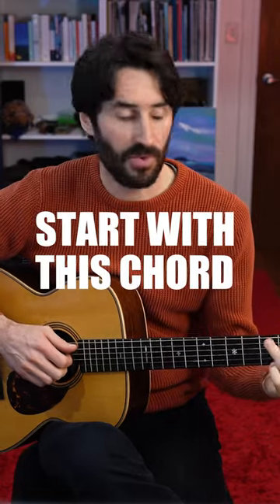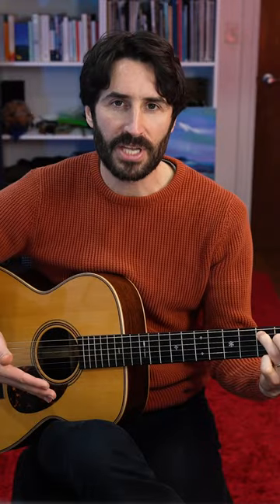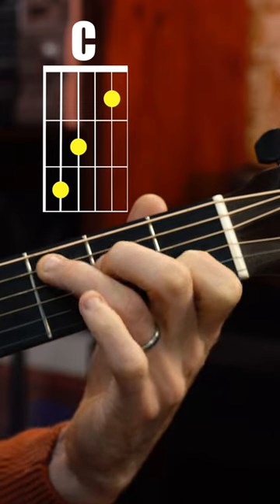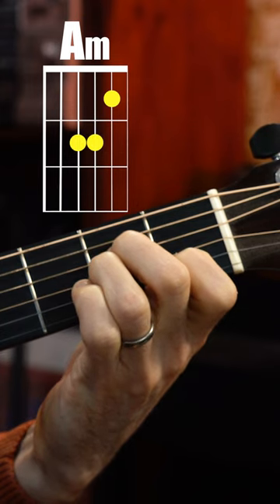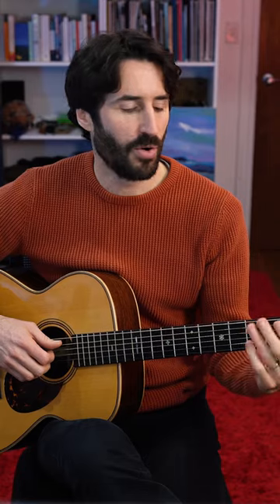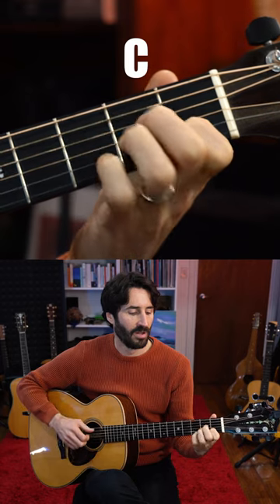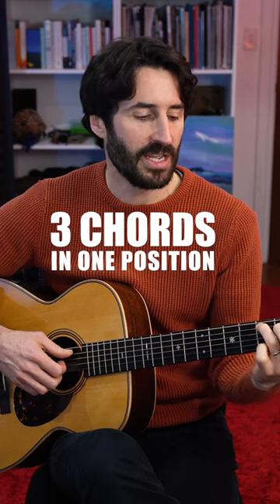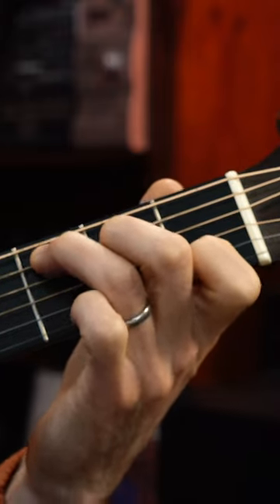The FIRST Chord you should Learn on Guitar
Make this the FIRST chord you learn and you'll actually get 3 CHORDS for the Price of 1!
🌶 Hot New Course! "The 5 MOST POWERFUL SONGWRITING EXERCISES... REVEALED" - 3 hours of perfectly sequenced learning, with demonstrations, examples, and 18 downloadable resources - all for LESS THAN $30

ABOUT BENNY

Hi I'm Benny. My passion for music and creativity stretches across multiple disciplines and art-forms. I am a founding member and songwriter / lap-slide guitarist for one of Australia's best and most bearded country-bluegrass-folk bands, THE GREEN MOHAIR SUITS. To date the Mohairs have released 4 full-length albums and tour both nationally and overseas.

I am also the Founder and Head Producer of SILAMOR STUDIOS, a boutique studio specialising in Composition for Film, TV and Interactive Media. I write extensively across various instrumental and lyric-based genres and has been commissioned for major projects by Adobe, Cathay Pacific and Audible. I currently release original songs under the name SILAMOR.

I am also passionate about education and have taught song and lyric writing as well as film composition for JMC Academy, Collarts and the Australian Institute of Music. I design and regularly facilitate workshops on creative process and innovation.

ABOUT KEPPIE

Hi I'm Keppie! I'm a professional songwriter, and songwriting teacher. I've been teaching song and lyric writing for over 10 years now for some of the best contemporary music colleges in the world— Berklee Online,  the Sydney Conservatorium of Music's Open Academy, as well as for the Australian College of the Arts. At other times, I've taught for the Australian Institute of Music, as well as the LA School of Songwriting.

My goal is to help people write better songs! My experience in the classroom, with thousands of students at this point (many going on to find careers and success in music), is that your songwriting, like all things, can get better with meaningful, deliberate practice. My intention is to share the skills, knowledge, information, and ideas that I've gathered with anyone who wants to improve their songwriting.